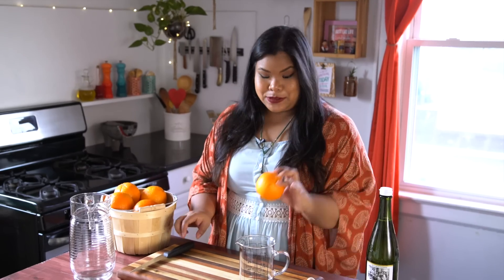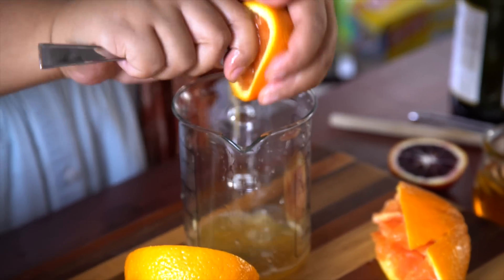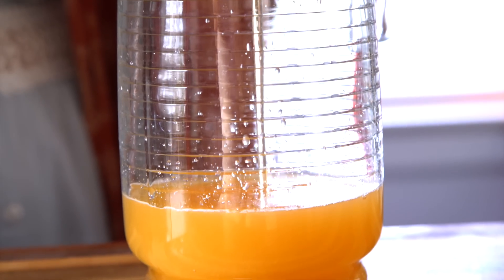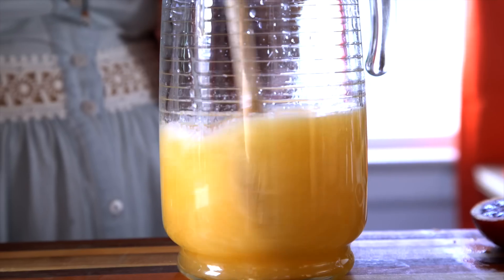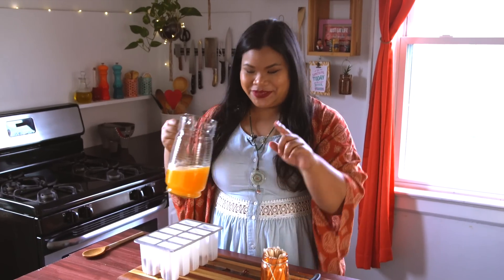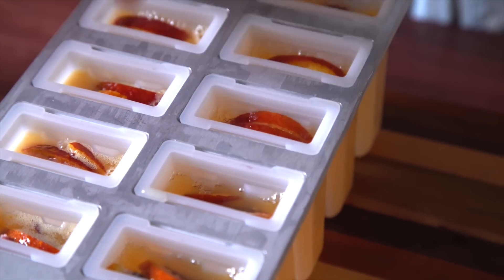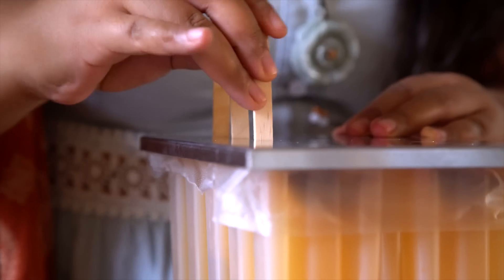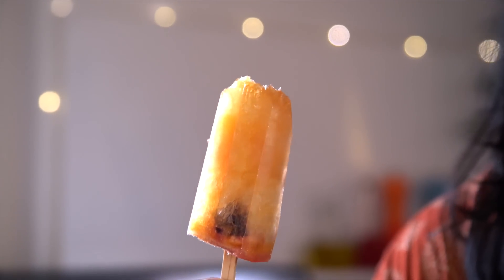Sparkling Orange Popsicles l Jen Phanomrat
Jen brings on the sunshine with these simple orange popsicles! Add some bubbly to the mix, and they’ll be fancy AF.

INGREDIENTS
1 cup sparkling cider
1 ½ cup freshly squeezed orange juice
½ cup water
3 tbsp honey
Halved orange slices

RECIPE

In a pitcher, combine orange juice and honey. Once the honey has dissolved, pour in the sparkling cider and mix.

Place orange slices into each popsicle mold and pour the liquid to fill the mold. Place popsicle sticks.

Freeze for several hours. Enjoy!